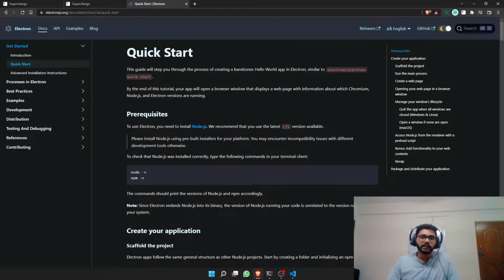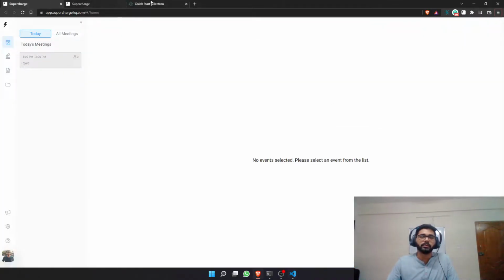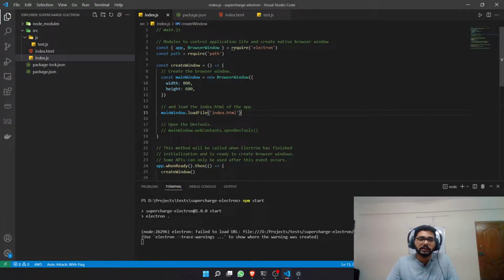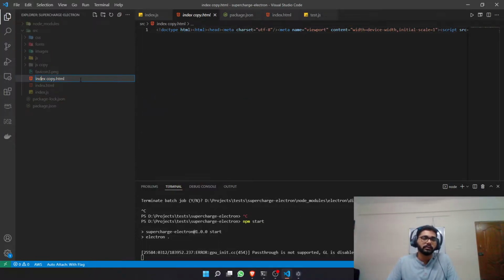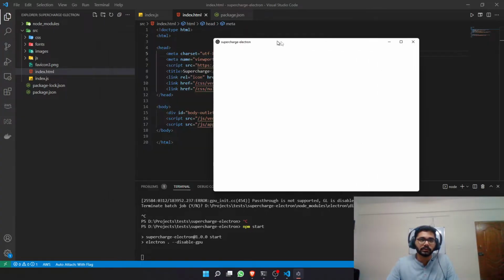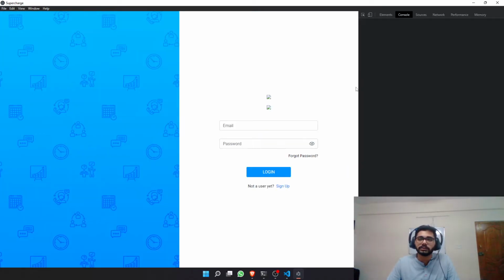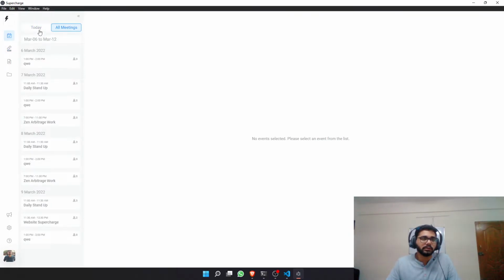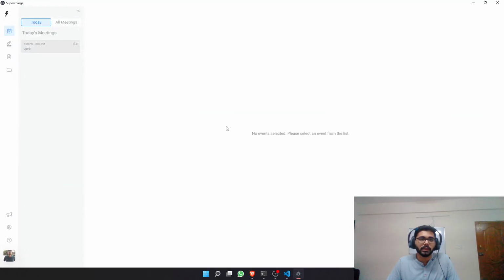Convert your web application into a desktop app using electron in 10 minutes.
An experiment to convert superchargehq.com into a desktop application.